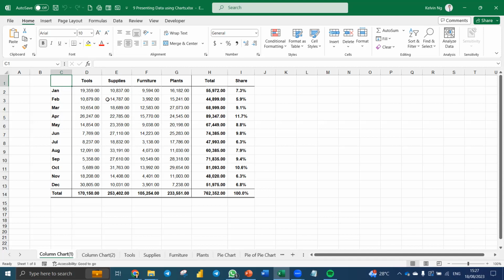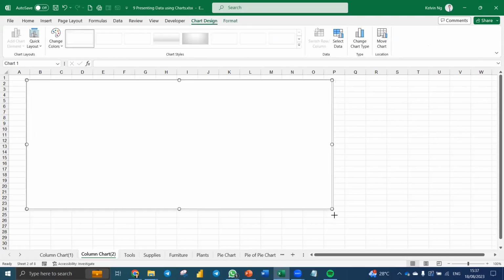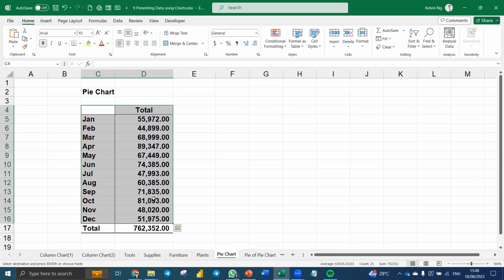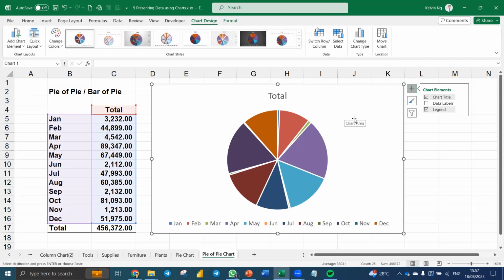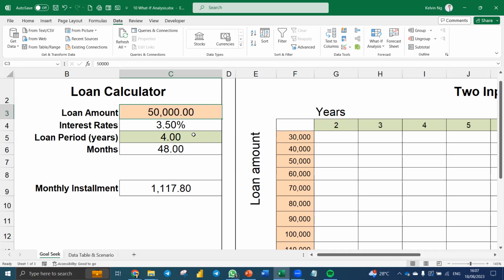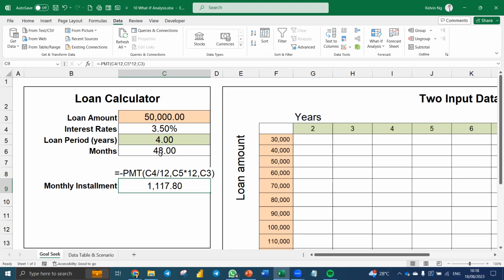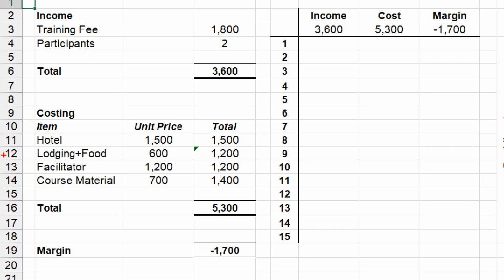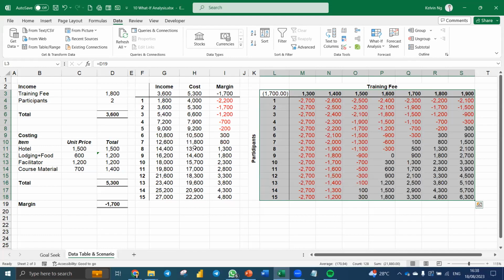18 Aug Excel Int Adv Video 8